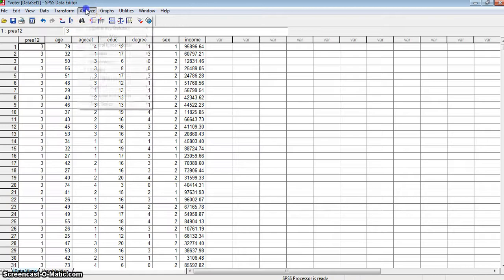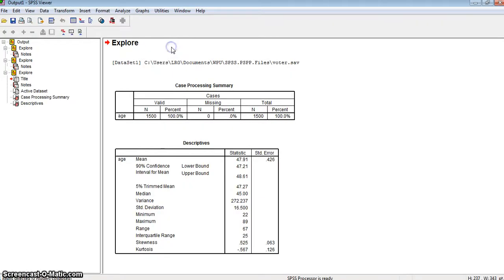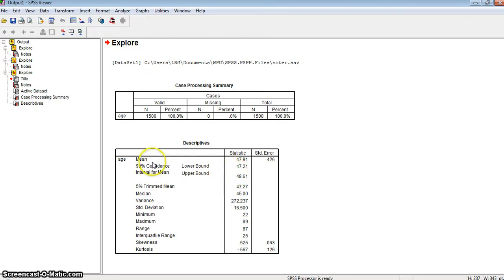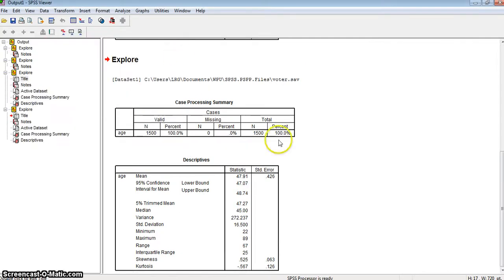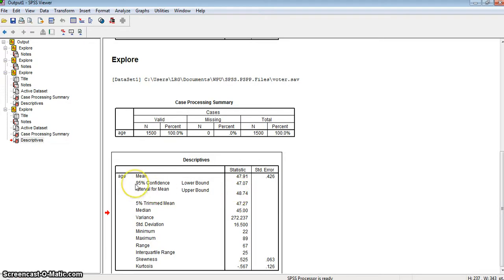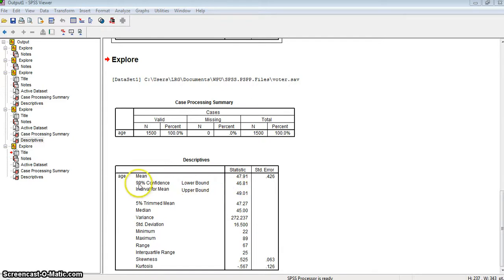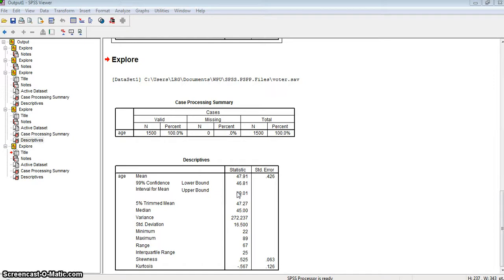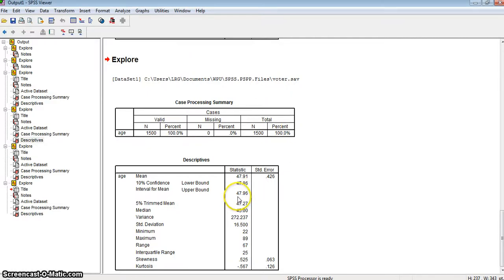SPSS Confidence Intervals